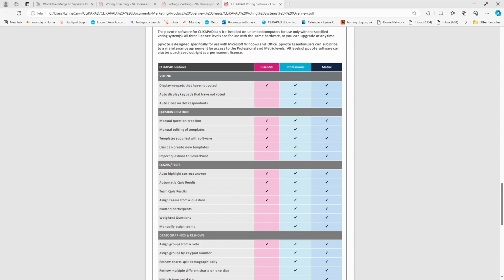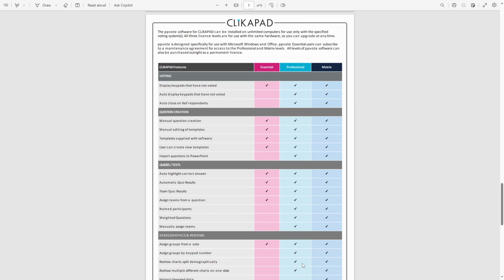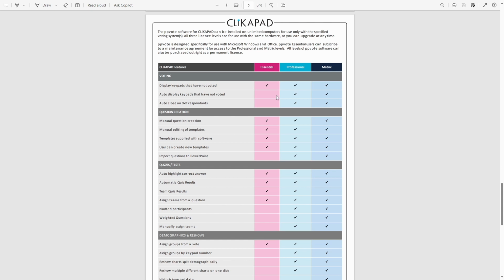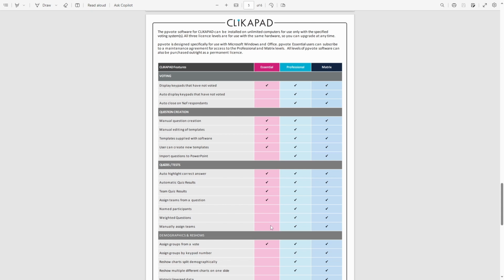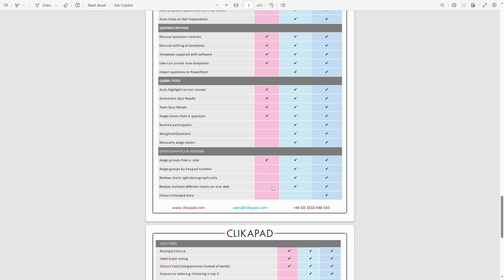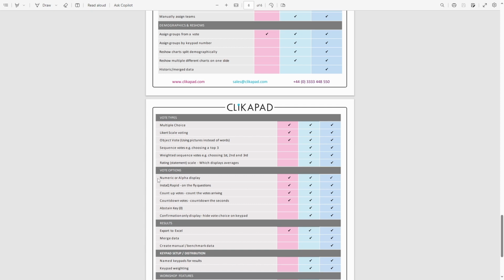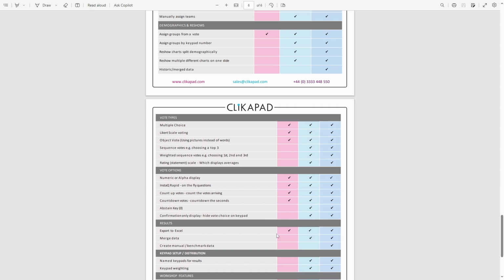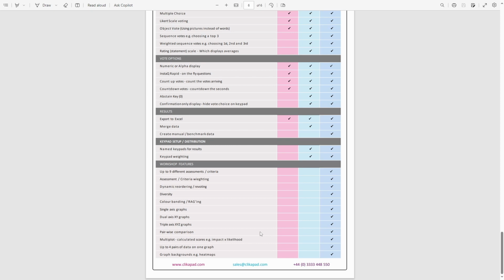Choosing your CLiKAPAD (ppvote)software level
A walk through of the CLiKAPAD feature comparison chart.

Summary:
Matrix is aimed at users wishing to run risk assessment workshops and generate heat maps.

Professional includes the option to offer abstain as an option and to weight keypads, so is ideal for AGMs. It also includes options for dividing data by demographic groups; generating average scores; allowing voters to choose more than one option and Professional users can assign keypads to specific users.

Essential is for simple multiple choice voting. This is suitable for a large number of users. For easy to use voting at large conferences or at training sessions, Essential is all that is required.

Essential is a permanent license which is supplied when a CLiKAPAD voting system is purchased. Professional and Matrix are subscription upgrades.